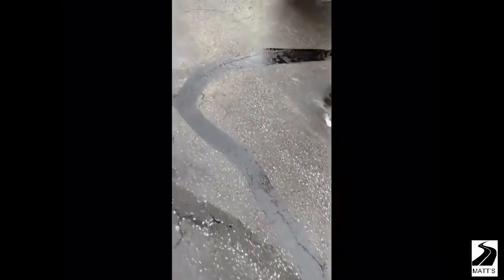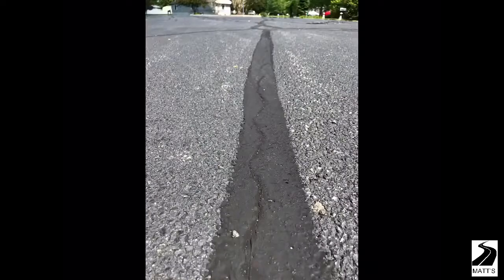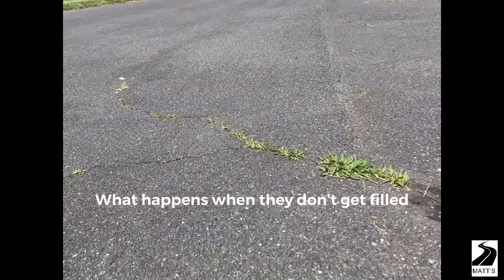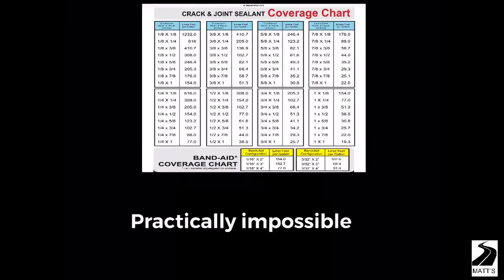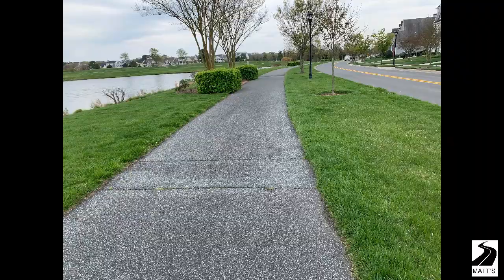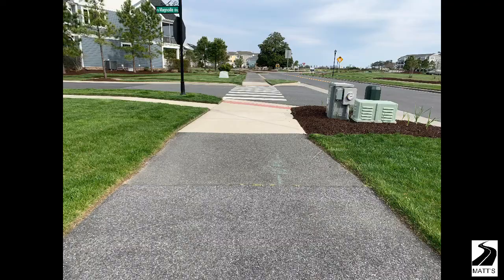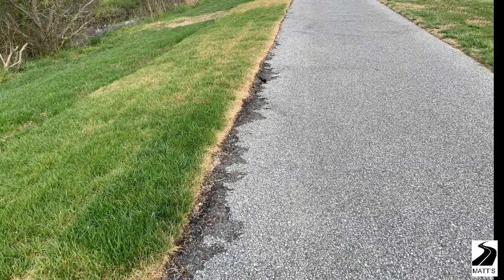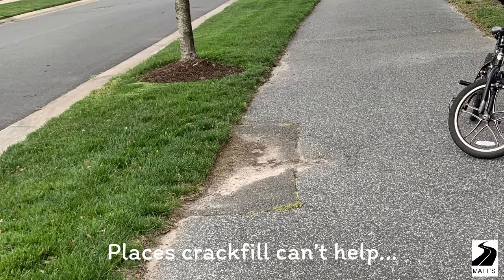Bayside bike path April 2021